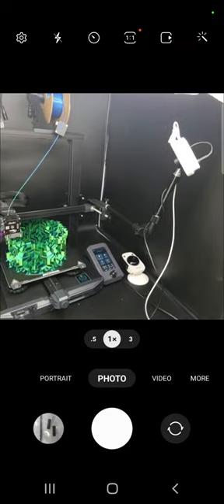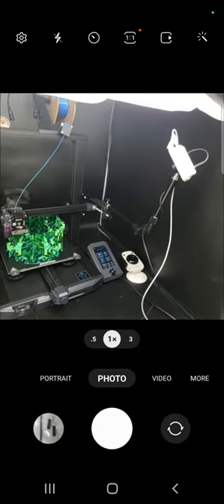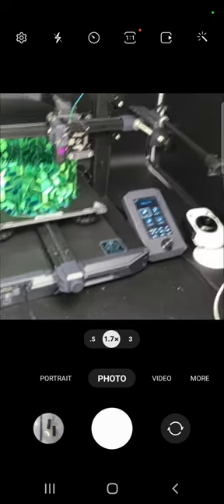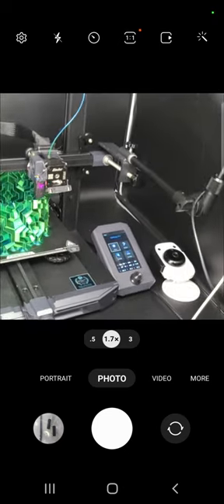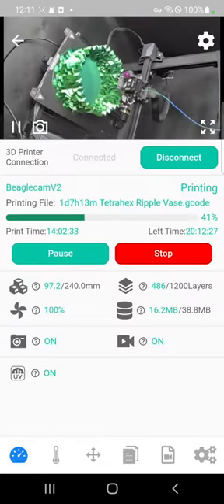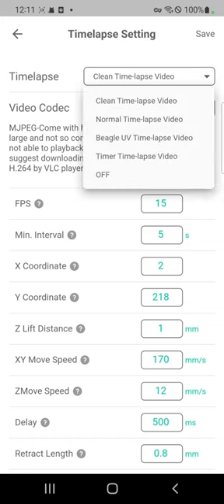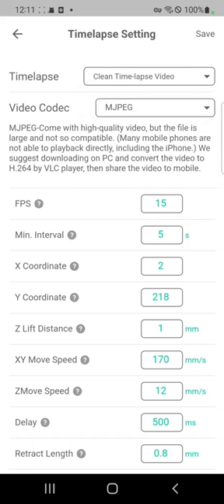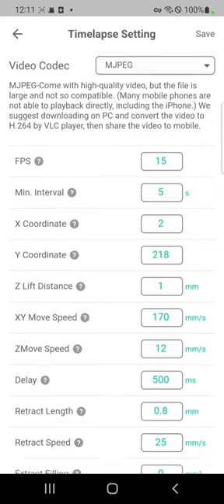BealgeCam Where is the parameters and the option to record to avoid show the extruder in the video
Hey folks, today's vid is all about fixing up the BeagleCamera V2 and getting that time-lapse photography set up in Beagleprint - big shoutout to "@jobalcazar9529" for pointing this out!

So first off, I snapped the Camera onto the printer’s X-axis using a C-clip and bracket, popped open the Beagleprint app, found the Camera device, and hit the settings in the top right corner. Found the time-lapse settings in there, and you can pick your mode, like Clean Time-lapse, and tweak other stuff like nozzle movement and retraction settings down below.

And that's the scoop! If anything's got you scratching your head, just drop me a comment and we'll figure it out together. 👍